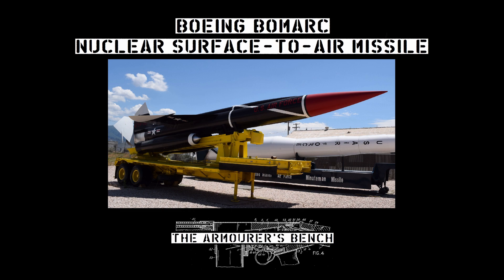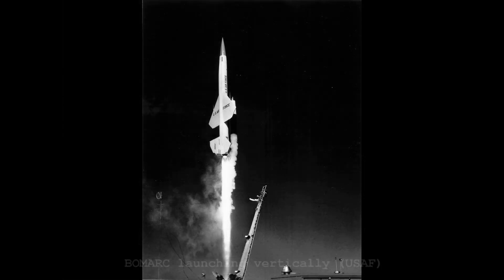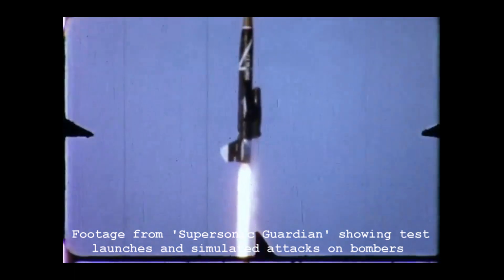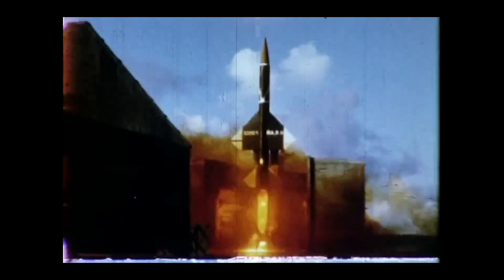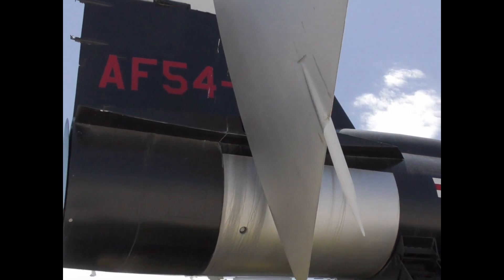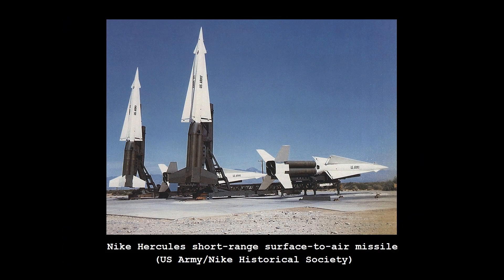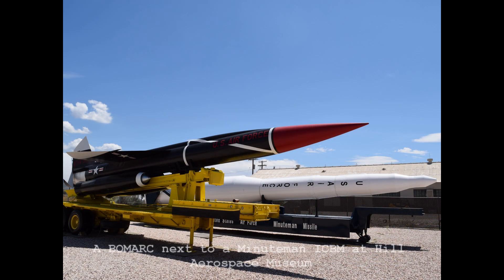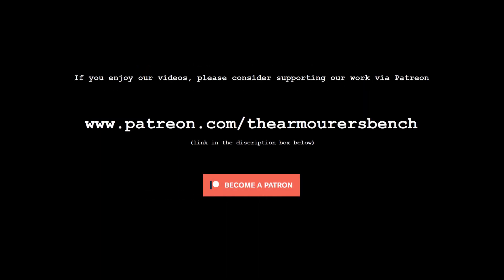TAB Episode 54: BOMARC Surface-to-Air Missile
The Boeing Bomarc was the world’s first long-range surface to air missile and despite its shortcomings remain in service for a decade. It was an extremely ambitious project and is a Cold War weapon that few today are familiar with.

In this video Matt looks at the development, operation and service history of one of the earliest surface to air missiles.